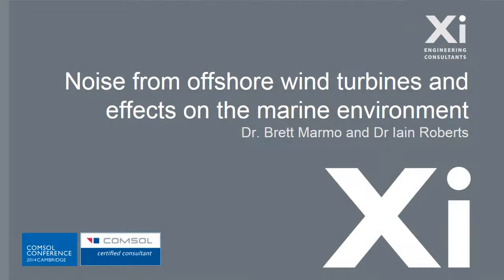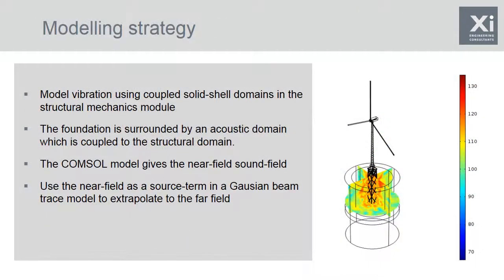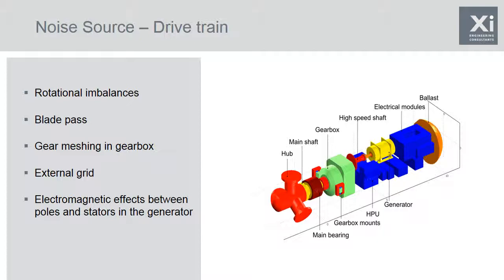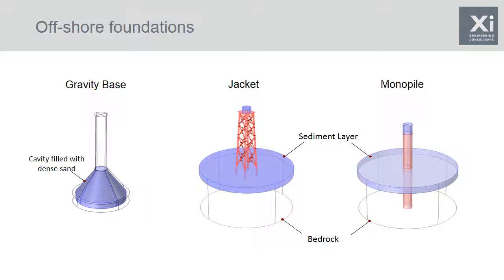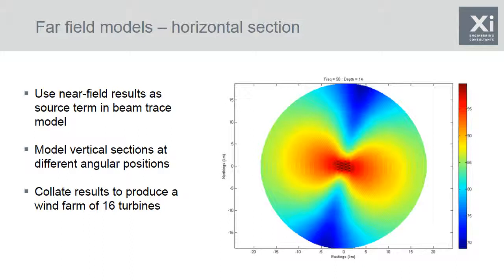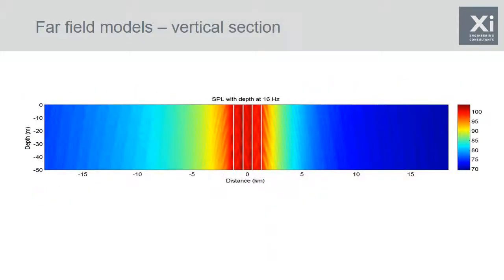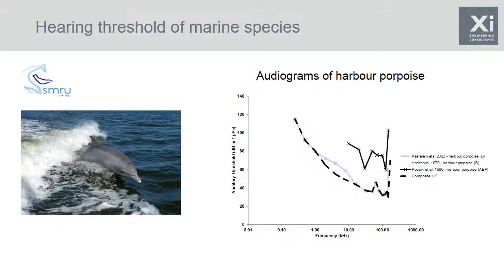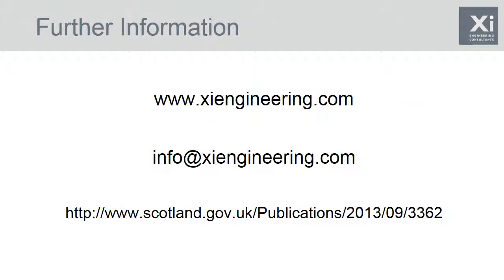Noise from offshore wind turbines and effects on the marine environment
This video discusses how underwater noise produced by wind farms effect seal and harbour porpoises.  A modelling approach was taken to compare how the underwater noise varies when the same wind turbine is mounted on different foundation types.  The presentation was first presented at the COMSOL Conference 2014 help in Cambridge

The presenter is Dr Brett Marmo who co-authored the paper with Dr Iain Roberts.